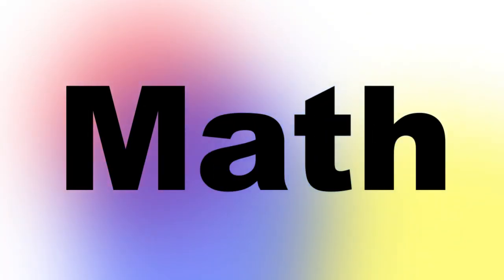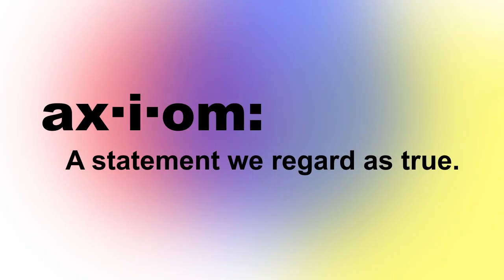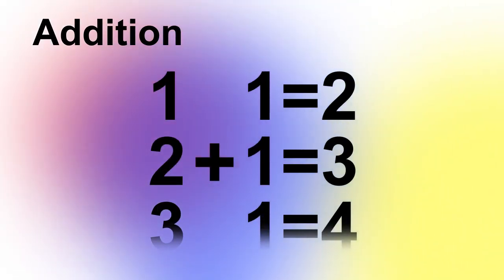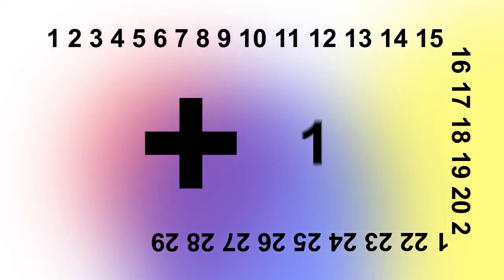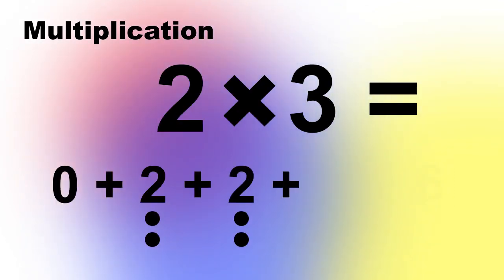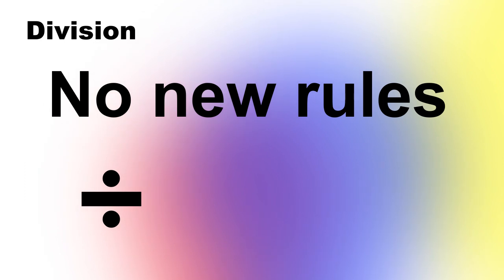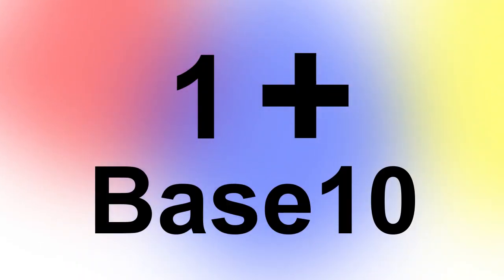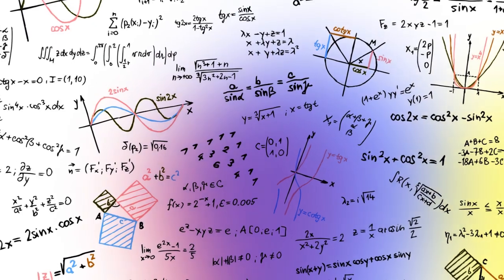What Is Math?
Voice over, Animation and Music created by Ben Drake.